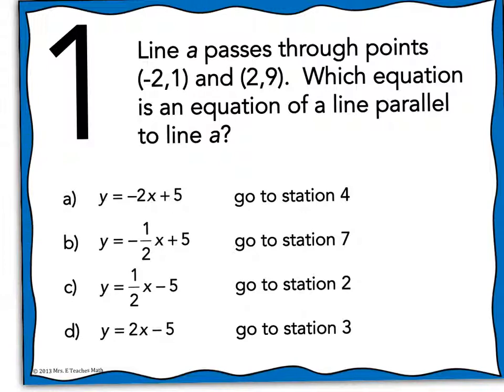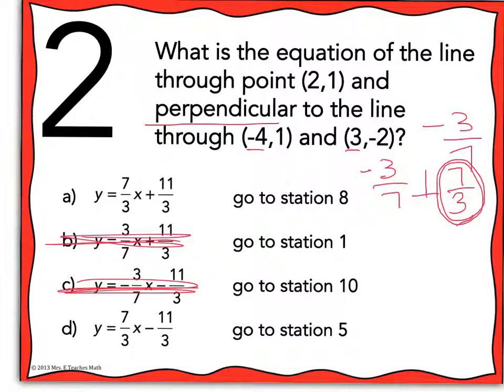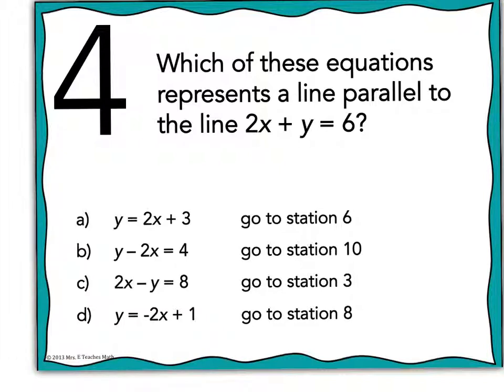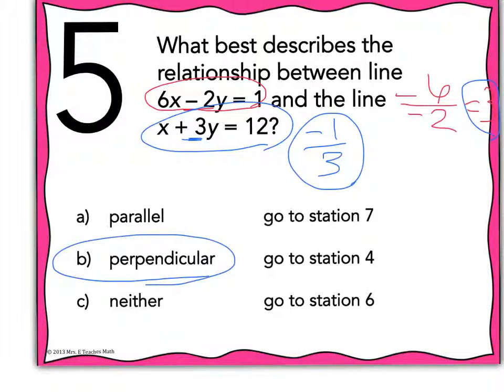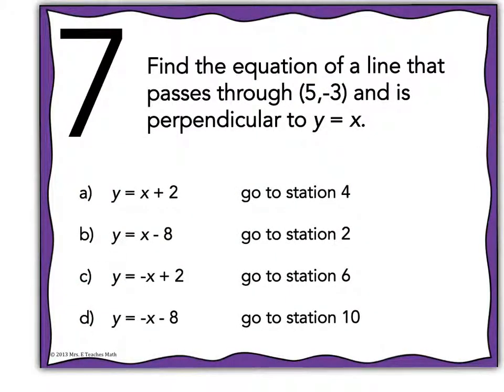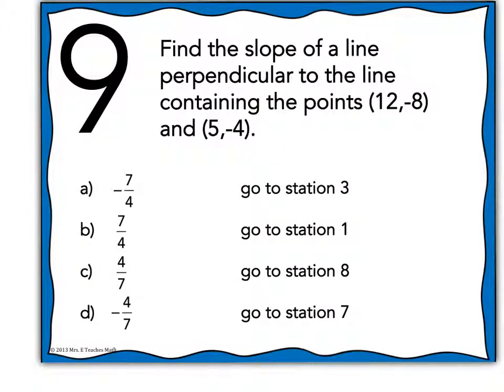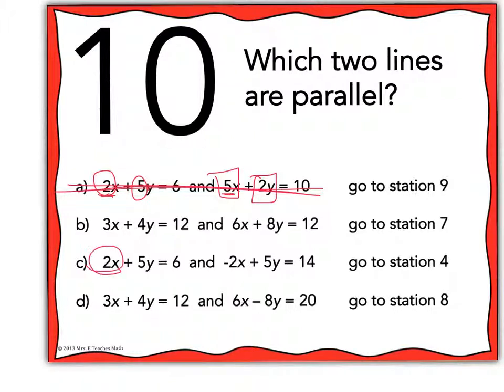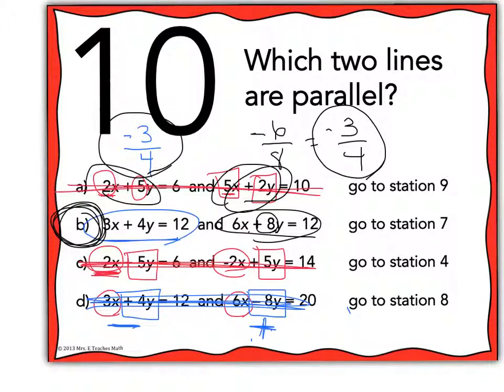3.6 maze activity explanations.